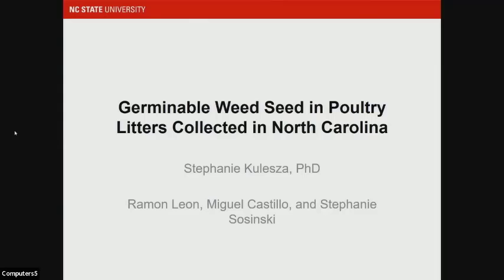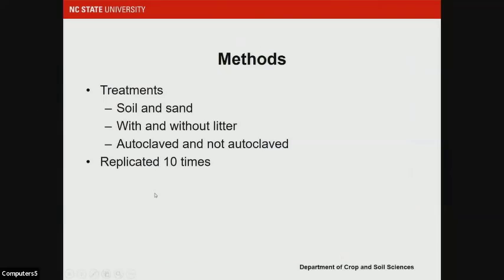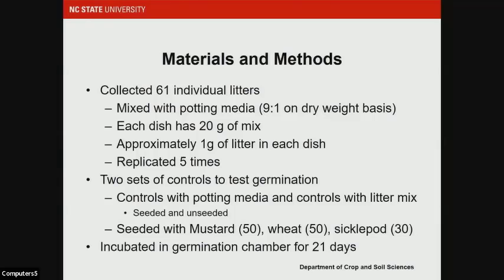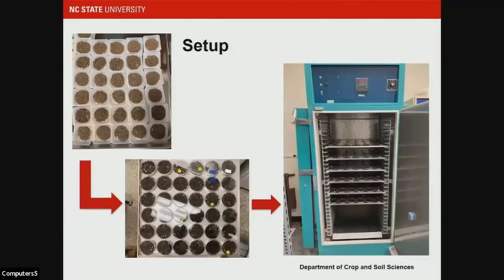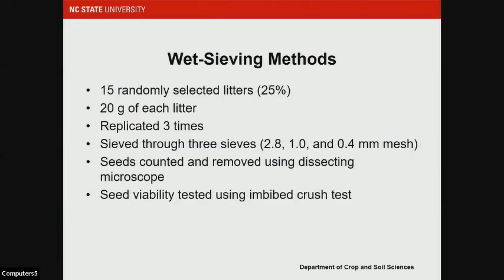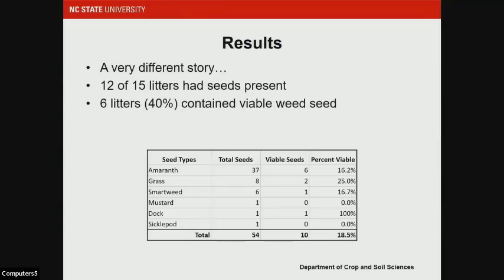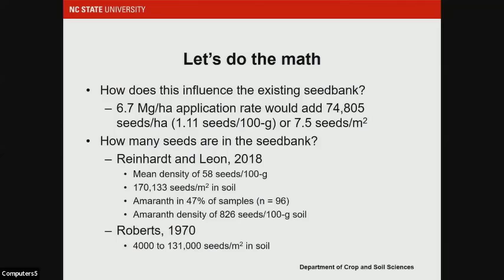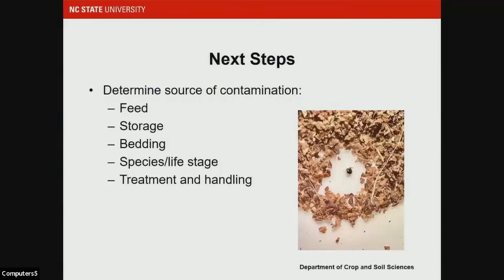Frequency of Germinable Weed Seeds in Poultry Litters of North Carolina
This was presented by Stephanie Kulesza at the 2022 Waste to Worth Conference.